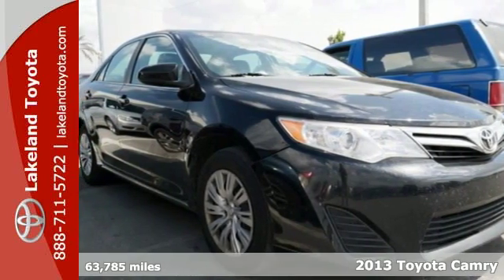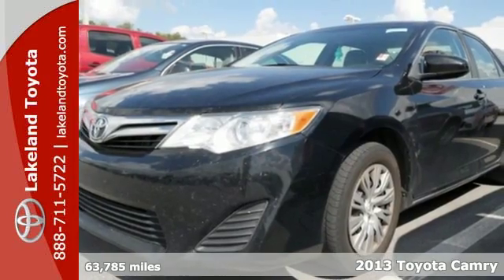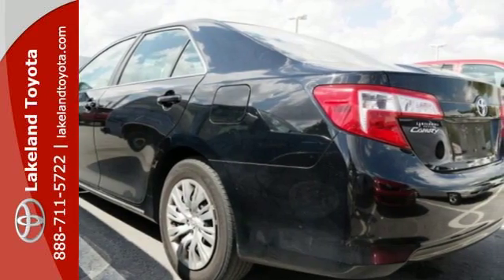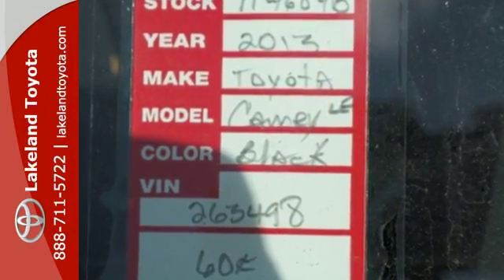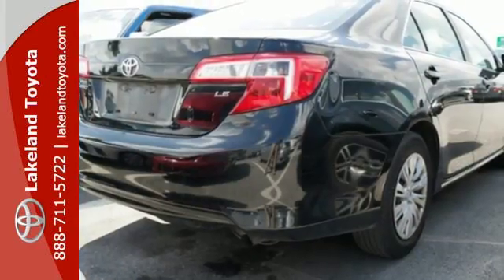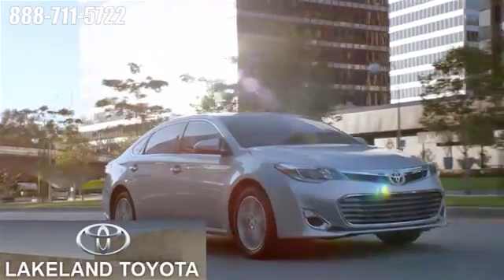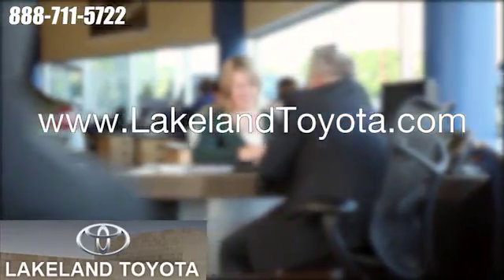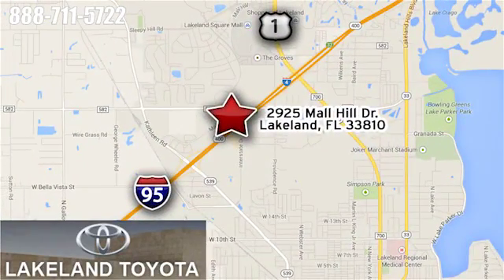Used 2013 Toyota Camry Lakeland Tampa, FL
Year: 2013
Make: Toyota
Model: Camry
Trim: LE
Engine: 4 Cyl. 2.5L
Transmission: Automatic
Color: Black
Mileage: 63785
Stock #: 114684B
VIN: 4T1BF1FK1DU263498
35/25 Highway/City MPGAwards:* 2013 KBB.com 10 Best New Sedans Under $25,000* 2013 KBB.com Best Resale Value Awards* 2013 KBB.com Brand Image AwardsYour place for the best prices, the best selection and always the best service around!

Address:
2925 Mall Hill Drive